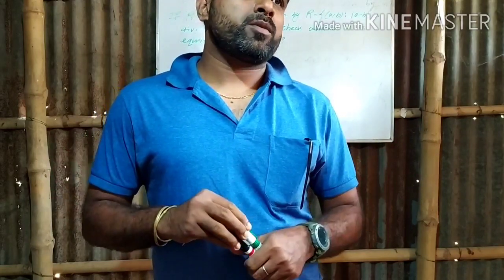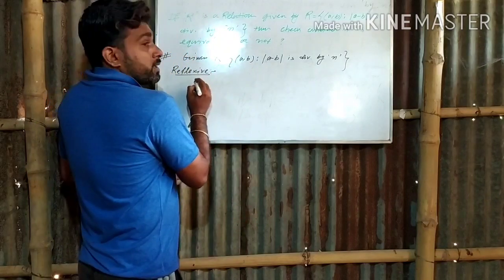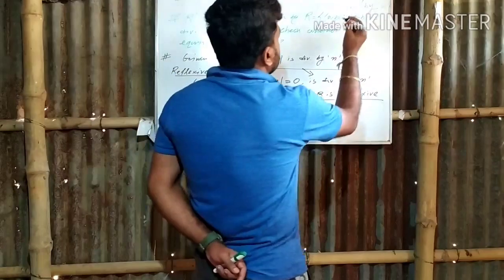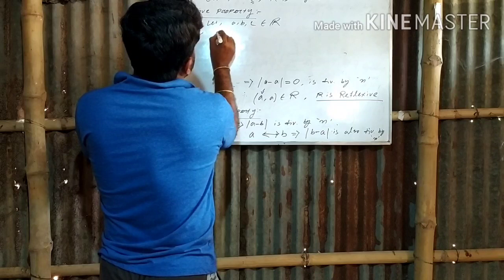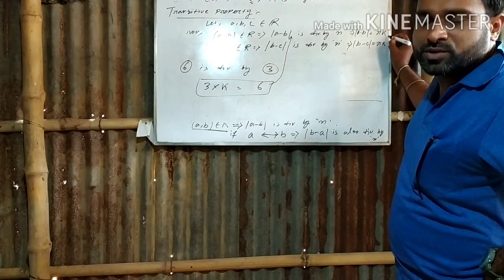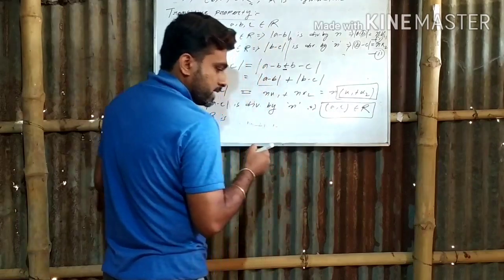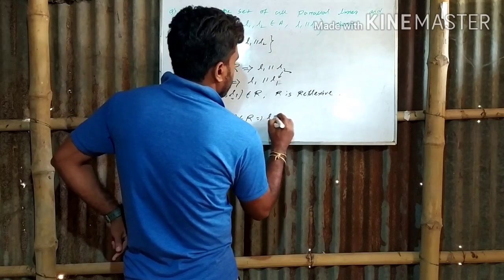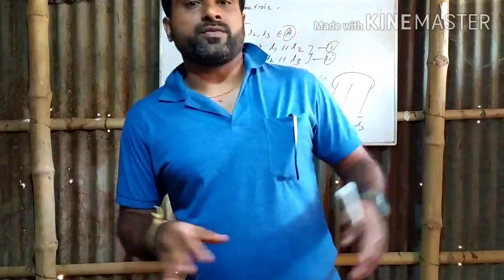Relation chapter , class 12, lecture 2#ARclasses